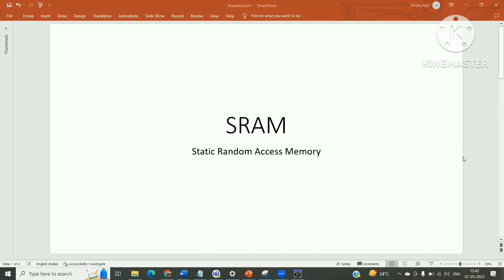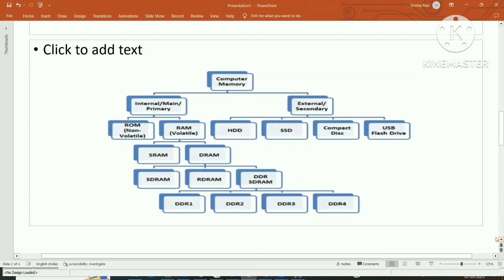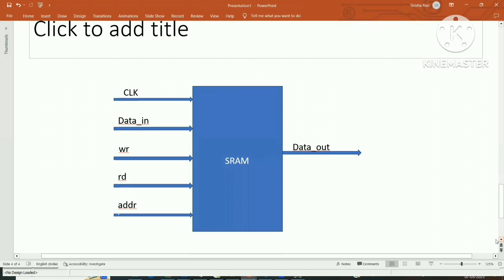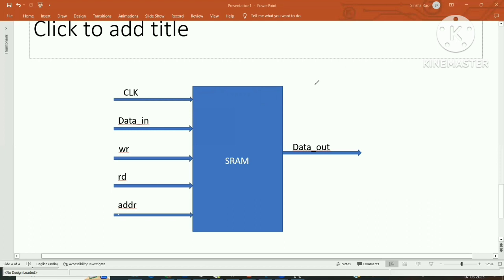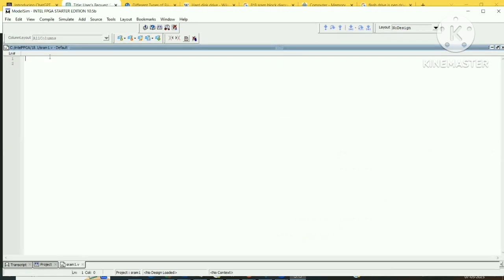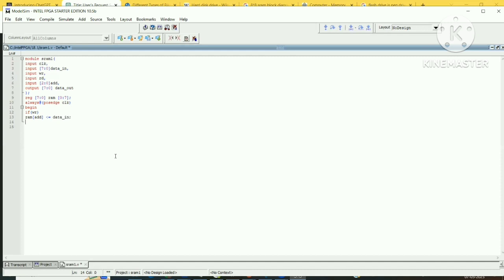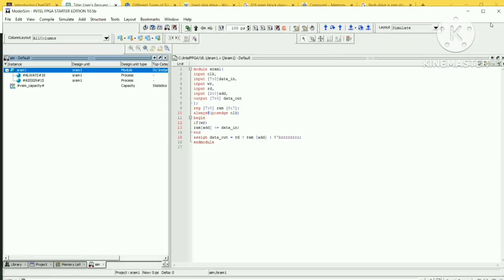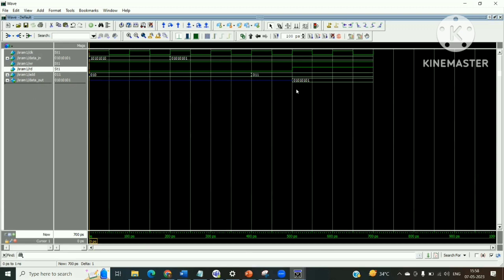SRAM (Static Random Access Memory)with verilog code.Difference between SRAM and DRAM types of RAM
In this video I have explained about SRAM and it's functionality and also to write verilog code for SRAM and it's simulation in modelsim.
DRAM
BRAM
DDR
SDDDR
Static RAM
ROM
Memory
sram
rom
modelsim
difference between sram and dram